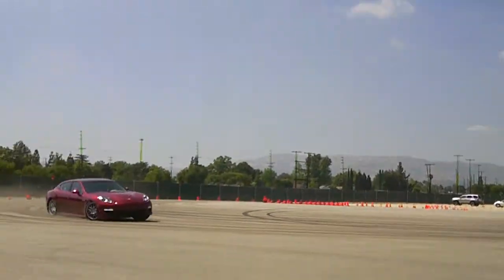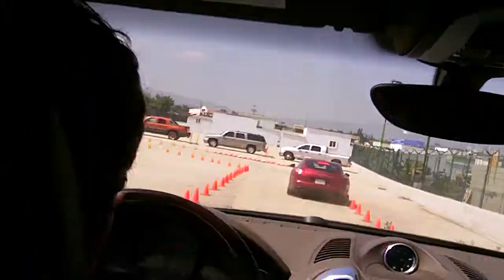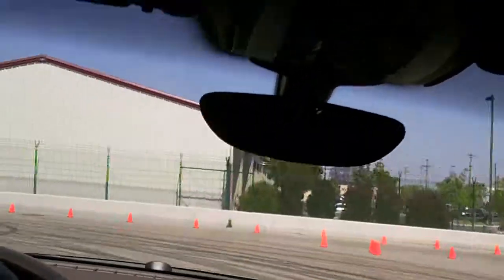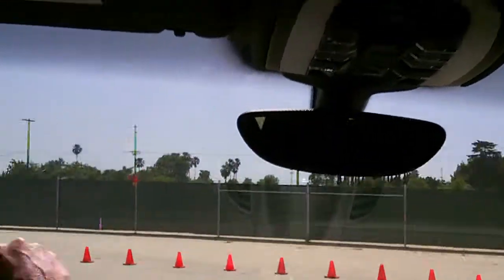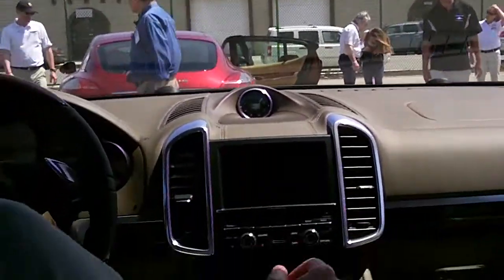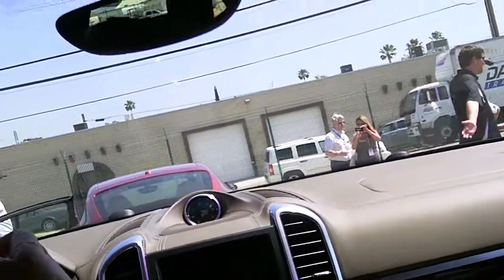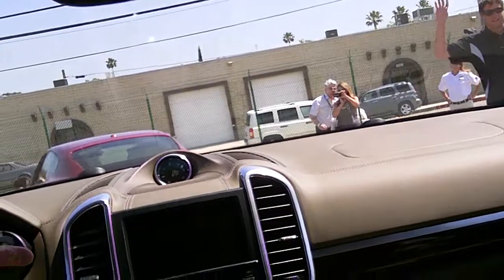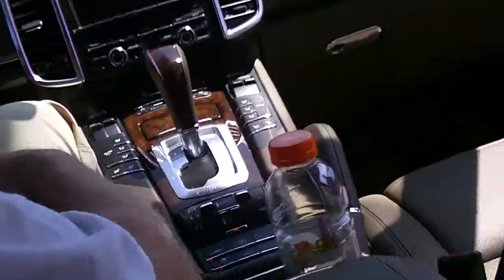IMAG0466 porsche airshow event van nuys CA 5/26/2011